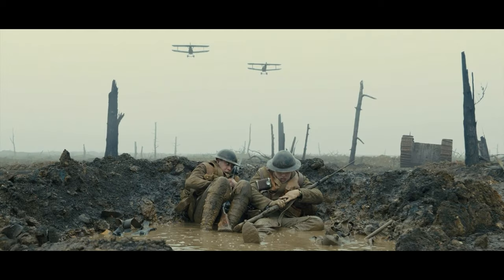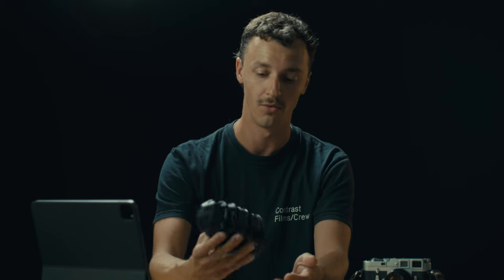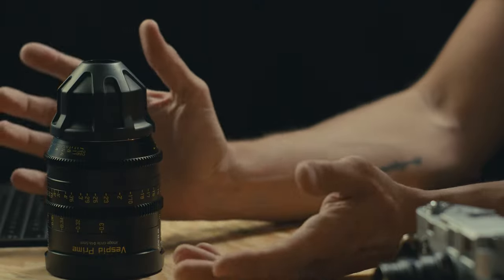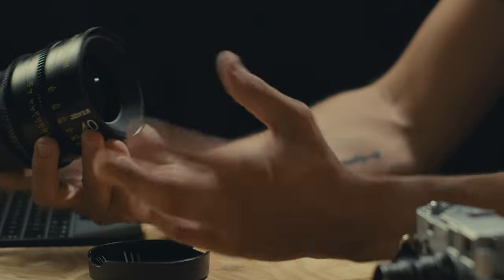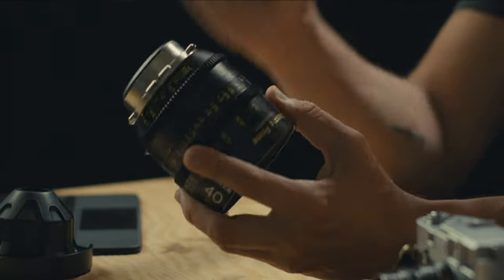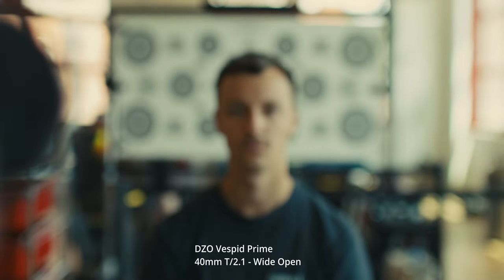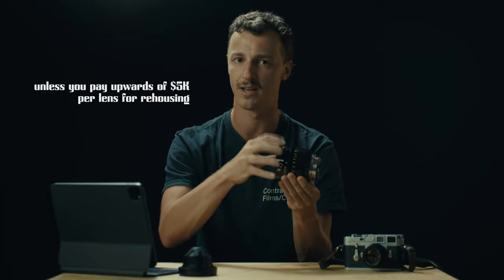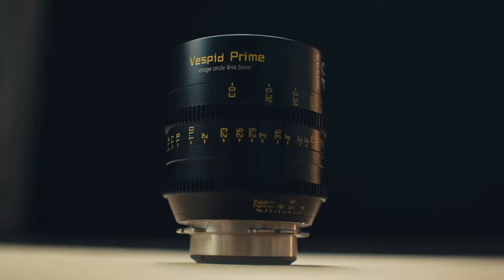A Special Focal Length in Film? (DZOFlM Vespid 40mm Lens Review)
What you can do if you only have a 40mm lens when shooting?